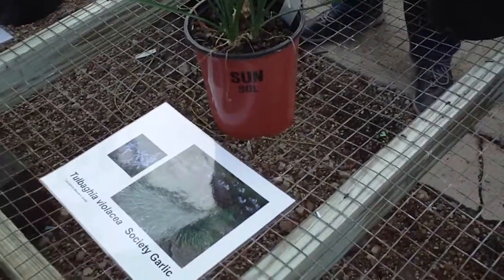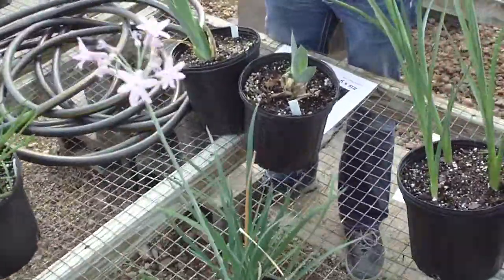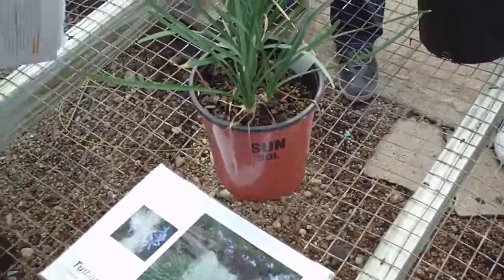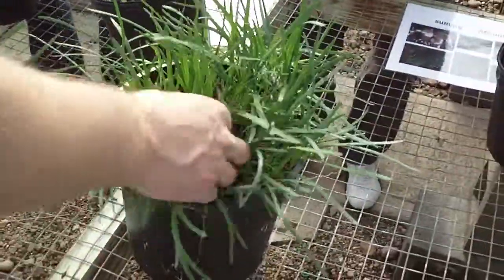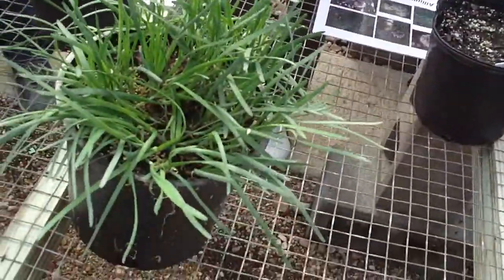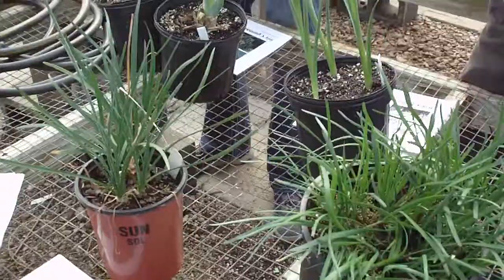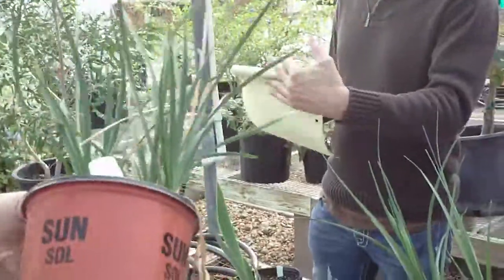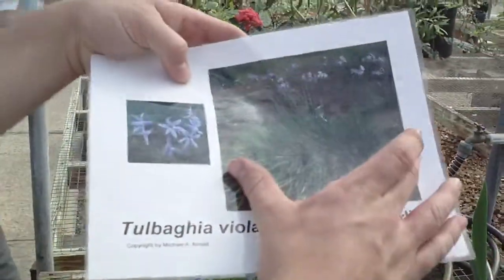Tulbaghia violacea 紫娇花/蒜味草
Tulbaghia violacea  Society Garlic  Liliaceae  紫娇花/蒜味草